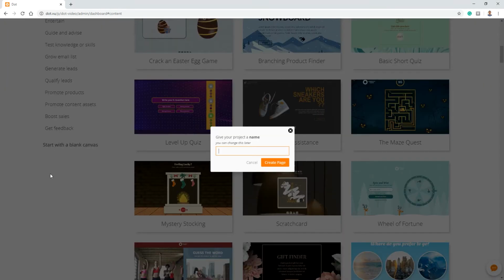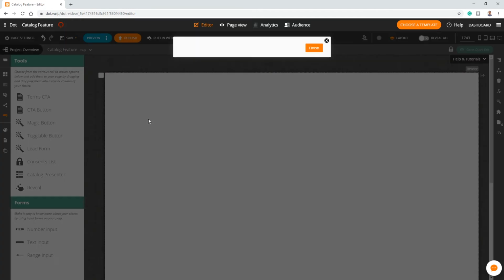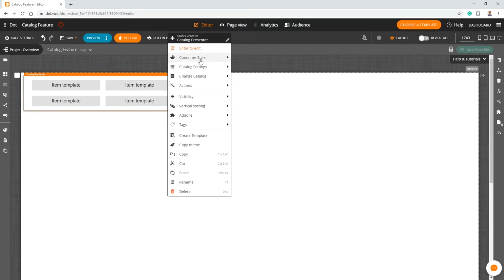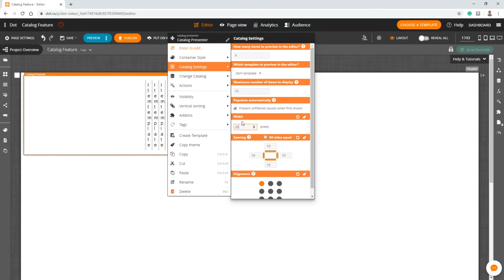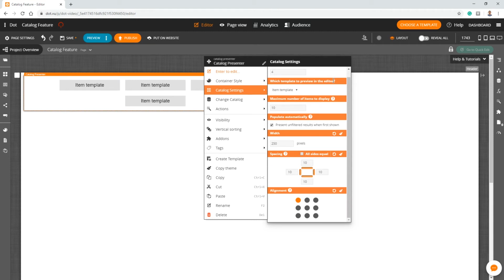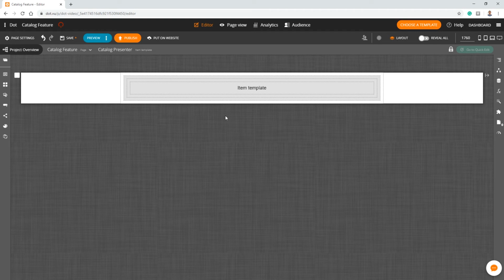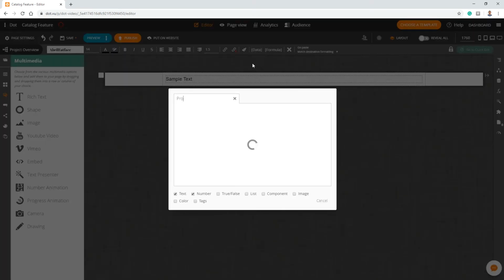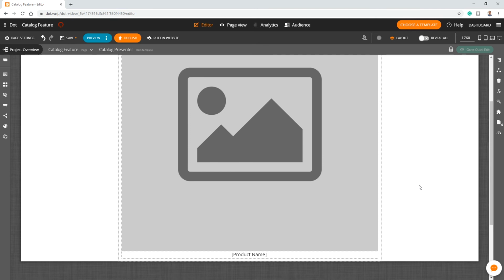Visualize your Catalog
Learn how to add your own catalog to Dot and visualize its data.